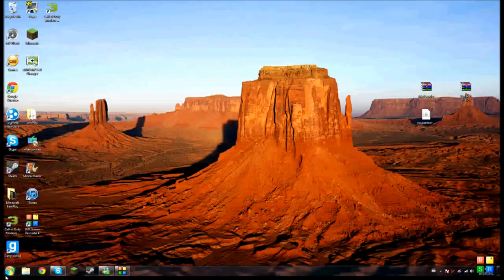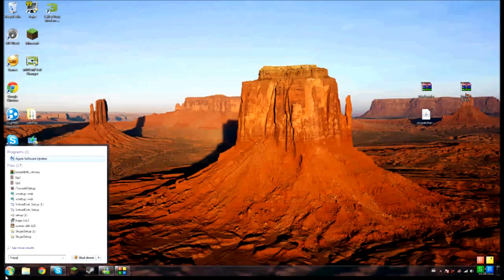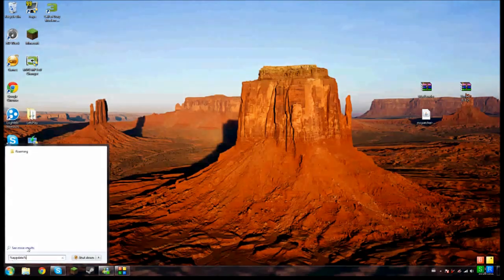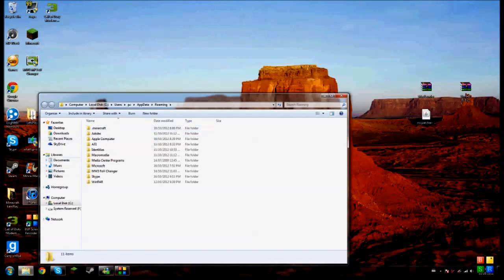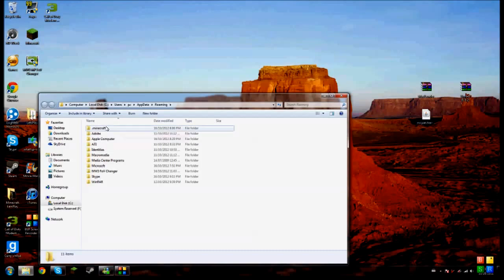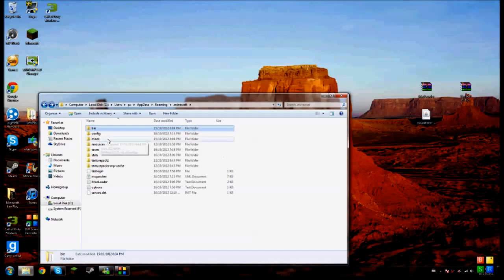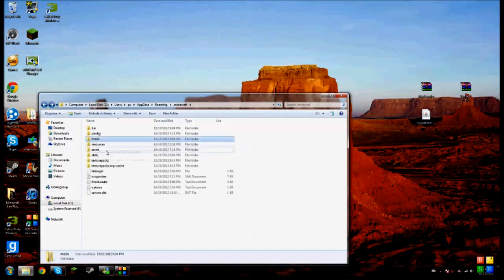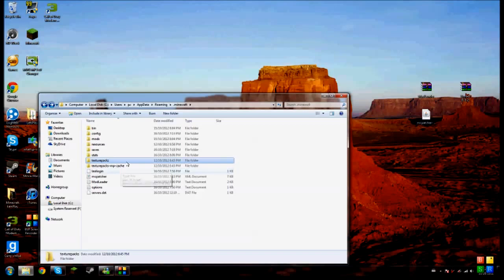Tutorial: How To Get To Your Minecraft Folder ( Windows )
Hey guys. this is very simple yet so hard to find out ! All you need is this code : %appdata%, this tutorial is only on Windows computers! if you guys want me to do anything specific just comment down bellow , if you enjoyed, do me a favor and like, its absolutely free and if you really wanna make my day and subscribe for more, but other than that, thanks for watching and have a nice day!